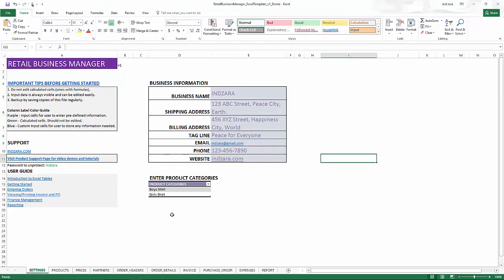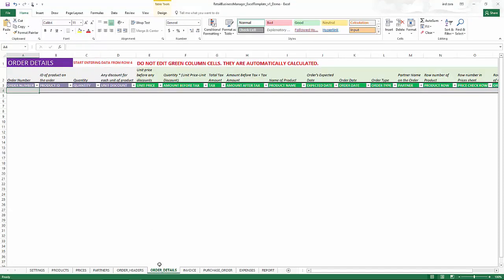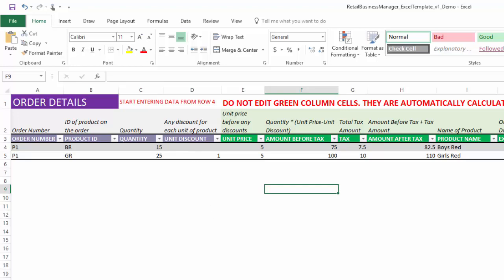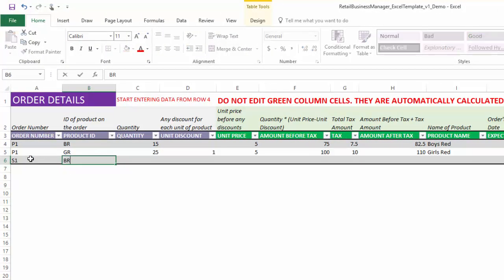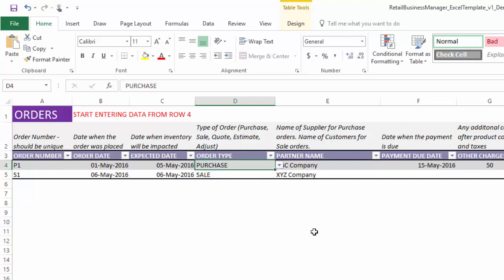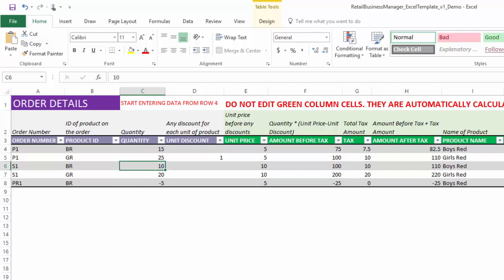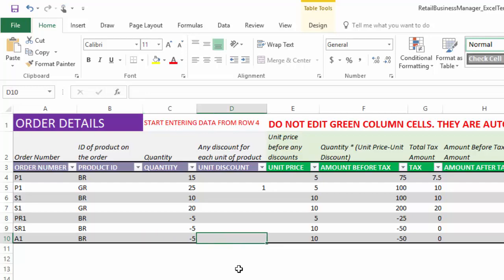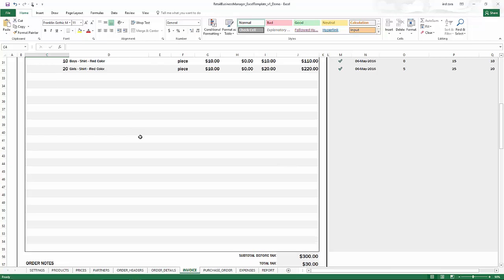Retail Business Manager - Excel Template v1 - Entering Orders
In this video we will demonstrate how to enter the different types of orders in the Retail Business Manager Excel Template.

This Excel template provides a simple and effective solution for managing retail and wholesale business for small business owners. The template includes order management, inventory management, finance management, invoice and purchase order generation, data management and extensive business performance reporting.

It is designed to be a generic solution for any retail business regardless of type of products sold. It can be used in any country and comes by default with no currency symbols. User can change currency as needed.

REQUIREMENTS
Microsoft Excel 2010 or above for Windows;
Microsoft Excel 2011 or above for Mac;

FEATURES

Order Management
5 types of orders
Handles returns
Auto-populate product prices in orders

Inventory Management
Calculates current inventory of a product
Set re-order points and know what to order
Checks availability while creating invoices

Finance Management
Track payments on orders
Handles Tax
Handles product level and order level Discounts
Track operational expenses
Calculates COGS, Gross and Net Profit

Invoice / P.O.
Generate automatic Invoice/P.O.
Export to PDF or Print
Customize with logo and data as needed

Data Management
Easily accessible Product and Order Lists
Organized Customer/Supplier data
Maintain product price data

Reporting
6 Page interactive report
12 month trends of all key metrics
Identify best products and partners
Inventory Value calculation
Know when payments are due